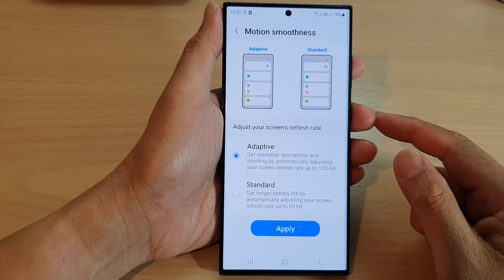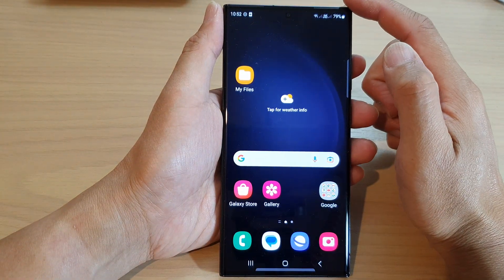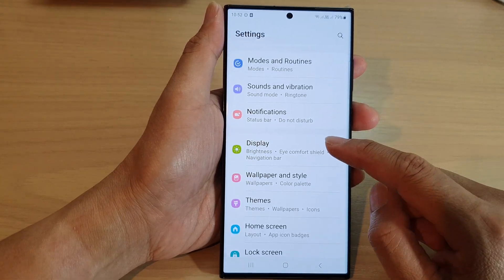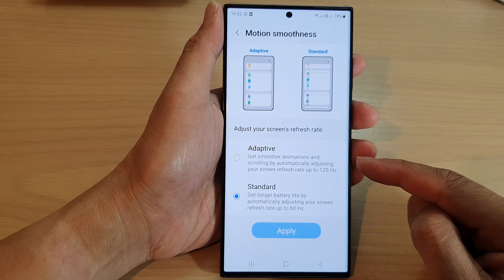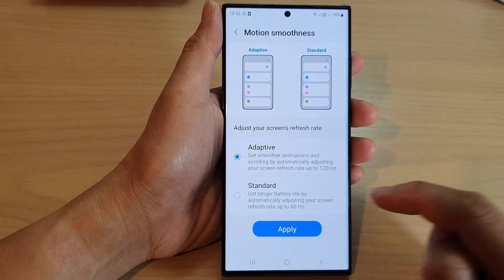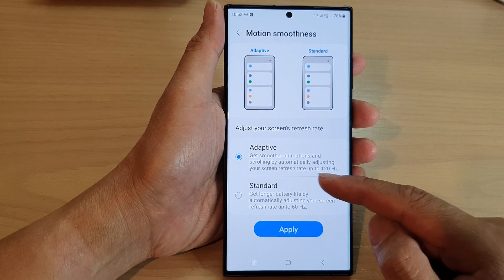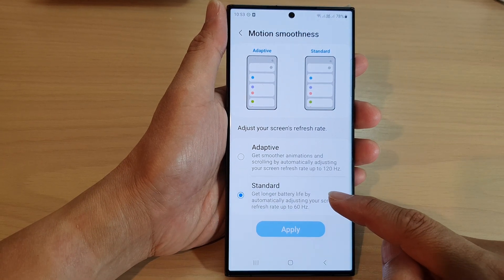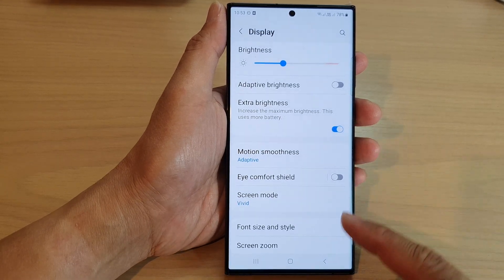Galaxy S23's: How to Set Screen Refresh Rate To 120Hz or 60Hz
Learn how you can set screen refresh rate to 120Hz or 60Hz

In this tutorial video, you will learn how to adjust the screen refresh rate on your Galaxy S23. You can choose between the 120Hz or 60Hz option to optimize your phone's display. We'll guide you through the steps to access and change this setting, so you can enjoy a smoother and more responsive screen experience. Whether you're a gamer or just want to improve your phone's performance, this tutorial is for you!